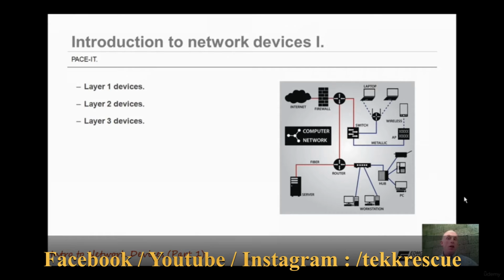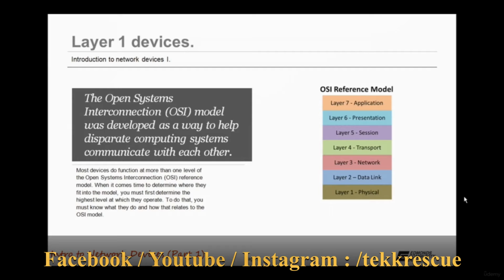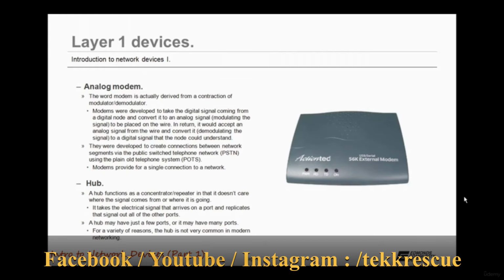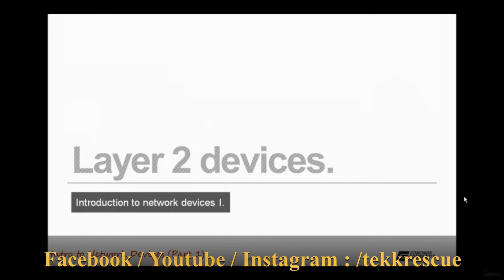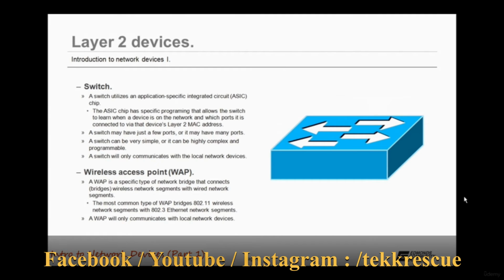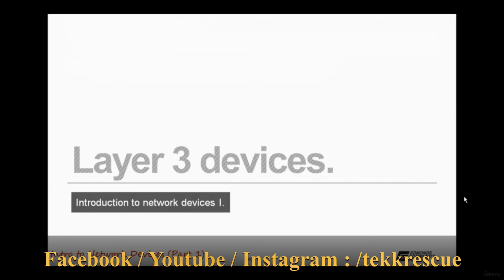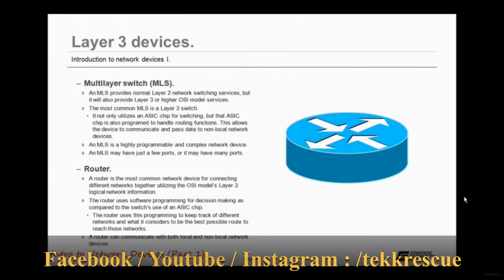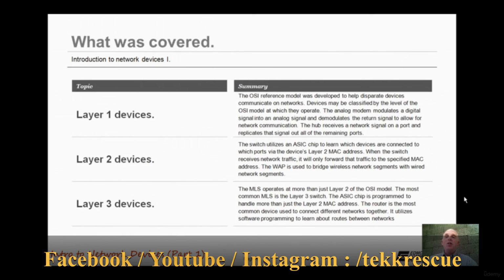Introduction of Networking & Network Devices Part 1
This course, which is composed of the greatest study resources available from Sybex, includes all you need to know about one of the most important exam objectives for the CompTIA Network+ (N10-007) certification exam: Networks and Devices.

The following are some of the topics covered in this course:
1. Choosing the best network topology
2. Specifications for the linking of open systems
3. Models of Internet-based collaboration
4. OSI reference model (Open Systems Interconnection)
5. Connectors and wiring specifications
6. Ethernet standards in effect at the time of writing
7. Developing and putting in place a network

What you’ll learn :
A. You will master the basic fundamentals of network administration.
Get ready to pass the Network+ Exam with Sybex's superior review materials based on the CompTIA approved content.
B. Prepare for your exam with "Smarter Test Prep".
C. This course is in compliance with the CompTIA Network+ exam.
Wiley's "Bite-Sized" lessons specifically designed to assist you in mastering the topic.